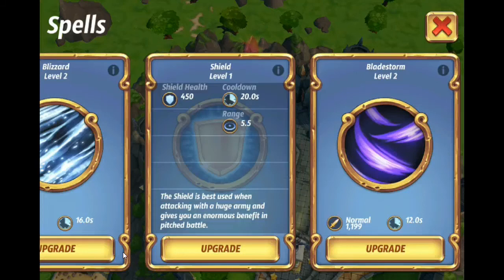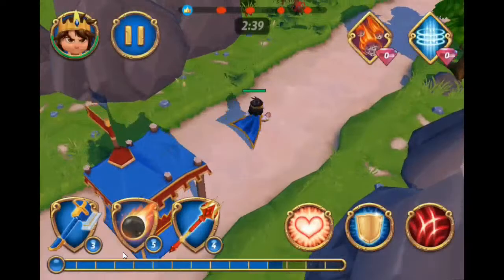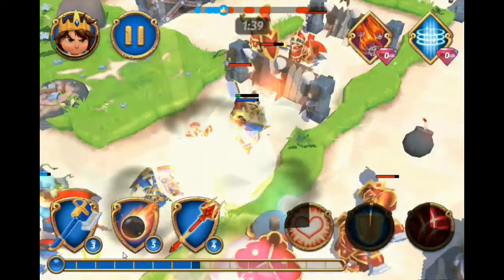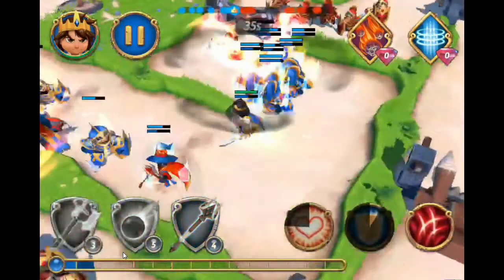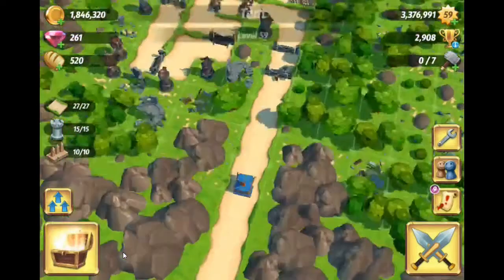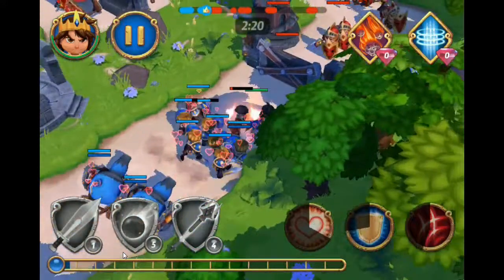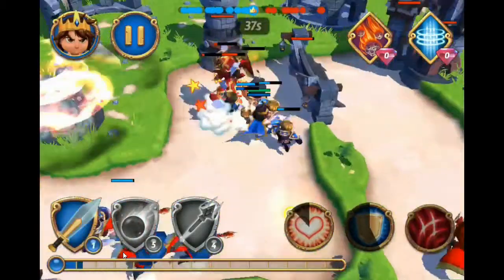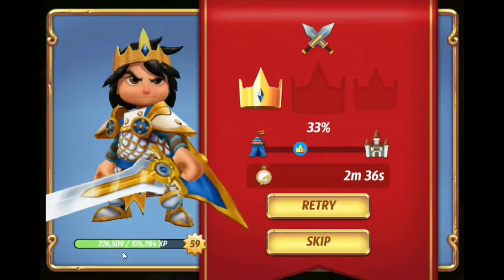Royal Revolt 2 Heal and Shield spell combination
Does the heal and Shield spell combination work? We test this fun spell combination out with a few different attacking units.